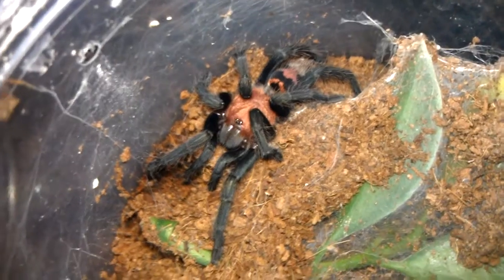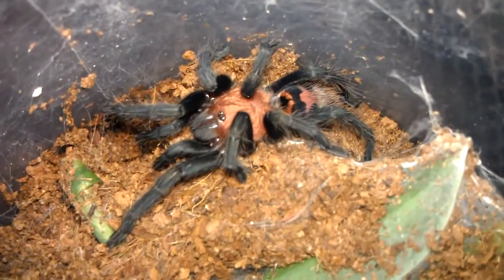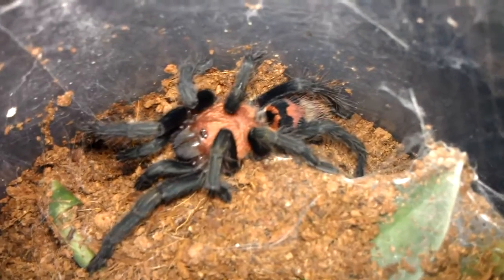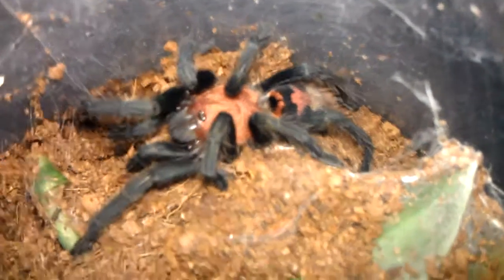Short update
Gooty sapphire and tiger rump molted